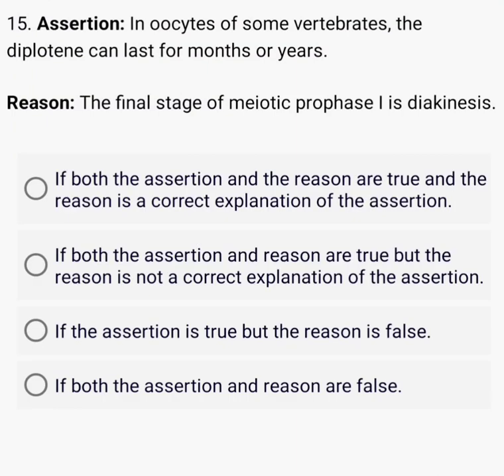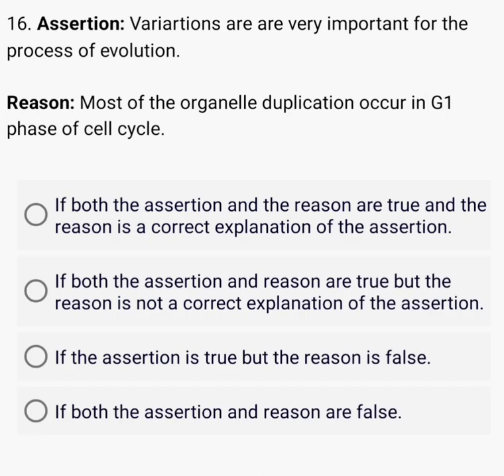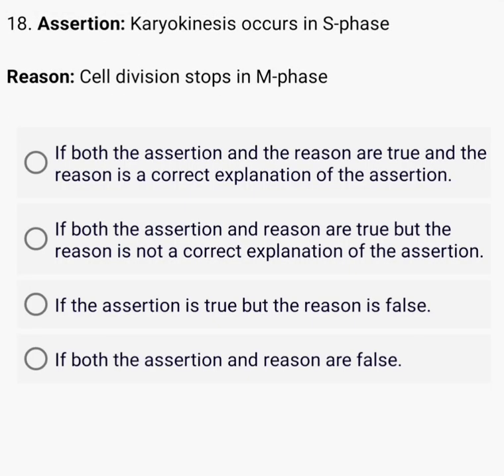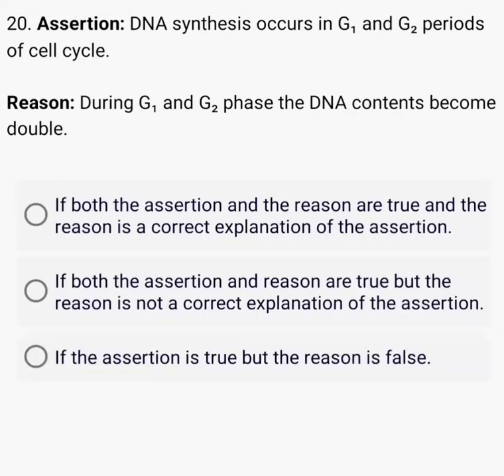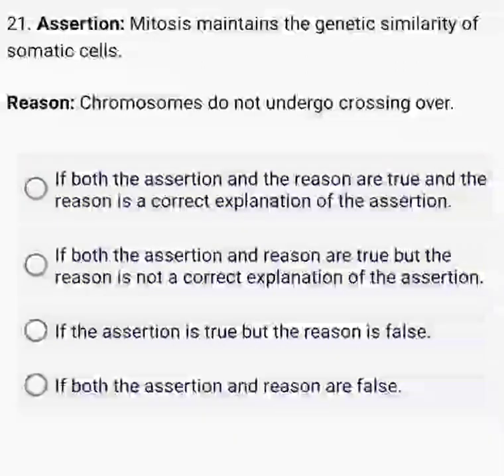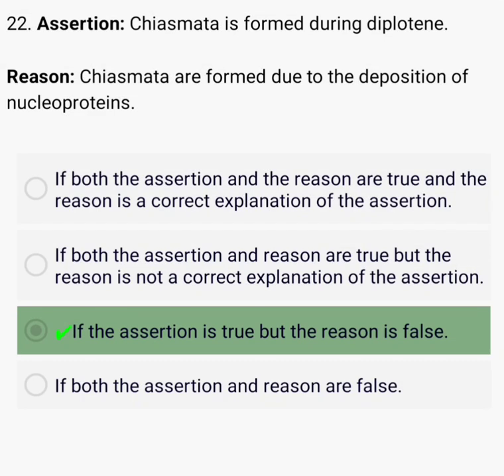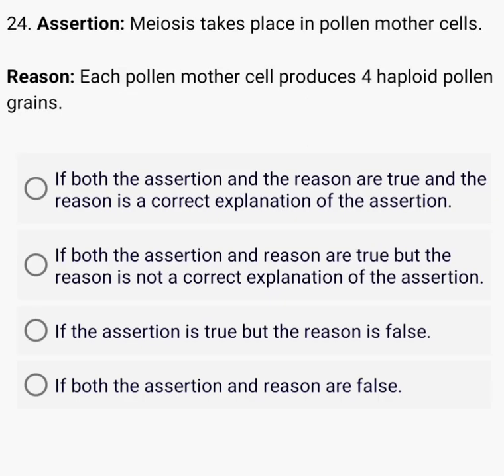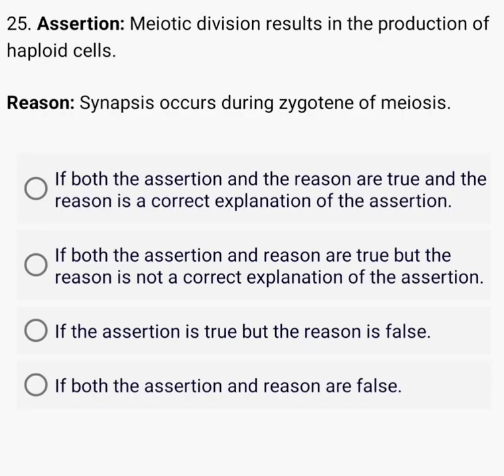CELL CYCLE & CELL DIVISION 08 || REVISE THROUGH NCERT QUESTION || NEET FROM EXAMINER POV || CLASS11